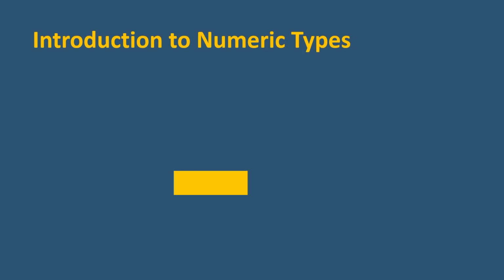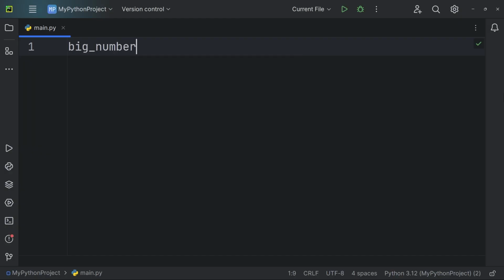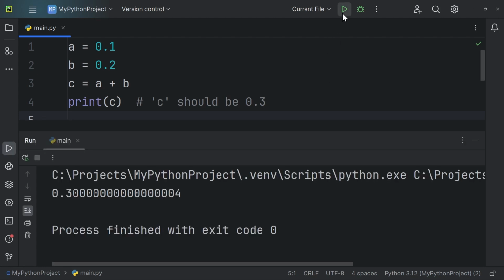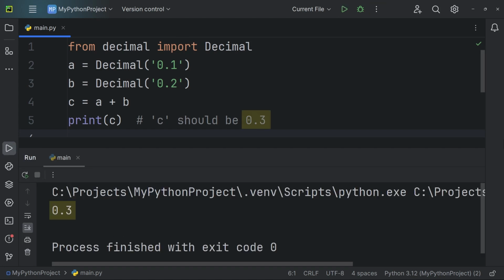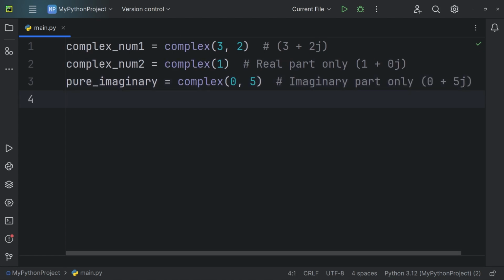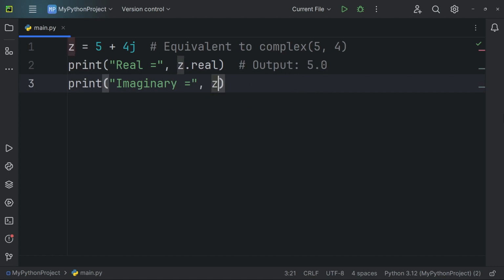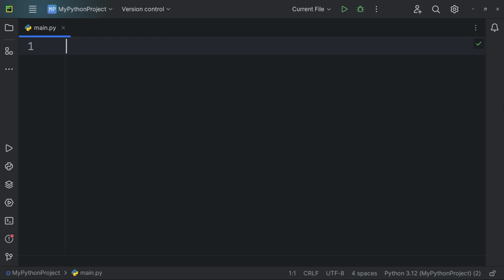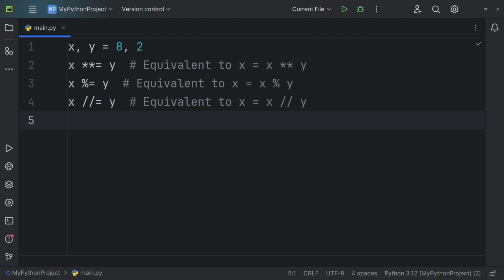Python Tutorial 12: Integers, Floats, and Complex Numbers - Numeric Data Types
Dive deep into the world of integers, floats, and complex numbers in Python. We’ll also cover augmented assignment operators to help you write more concise and readable code. Whether you’re a beginner or looking to refresh your knowledge, this video has something for everyone.

⏰ Timestamps:
- 00:00 | Introduction
- 00:25 | Integer Data Types
- 00:55 | Float Data Types
- 01:47 | Float Precision and Its Limitations
- 02:37 | Exploring the Decimal Class
- 03:47 | Complex Data Type
- 06:20 | Augmented Assignment Operators